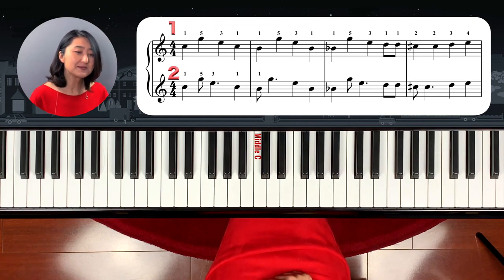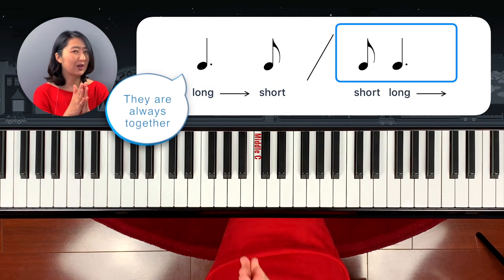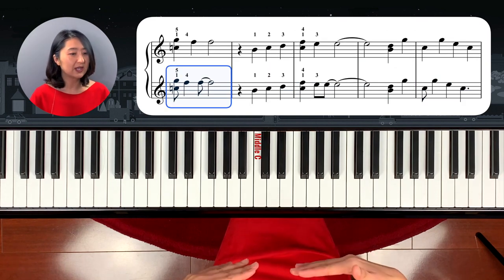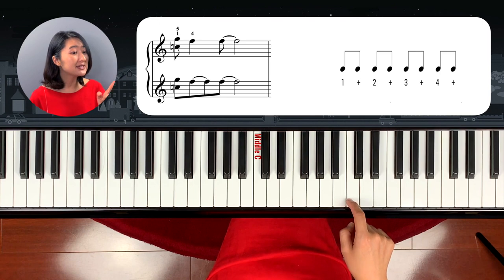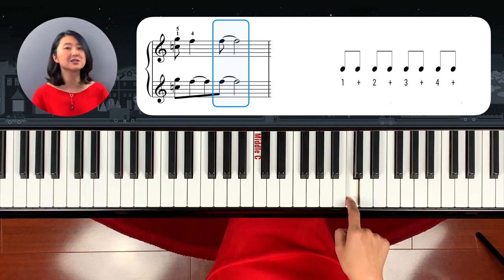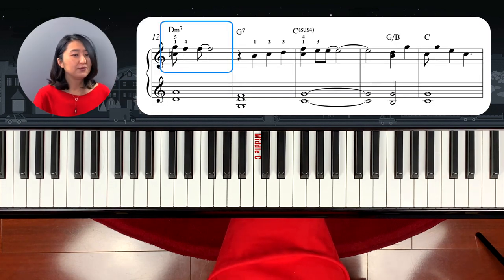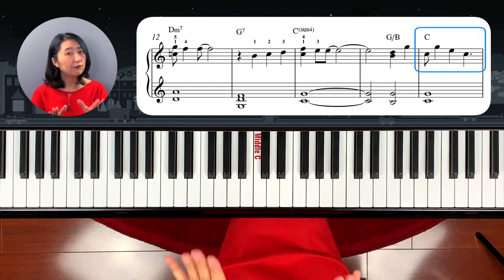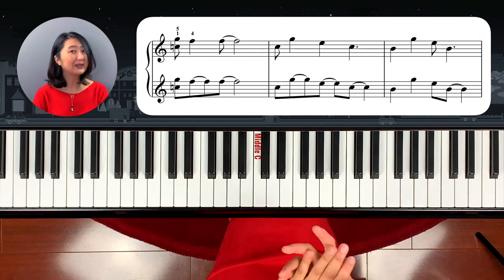[Piano Tutorial] Rhythms Notation Syncopated Rhythms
in this video, we are going to learn what is syncopated rhythms and  how rhythm notations are written. Also we are going to learn 5 different syncopated rhythm patterns.  sheet music PDF (악보 다운받기):